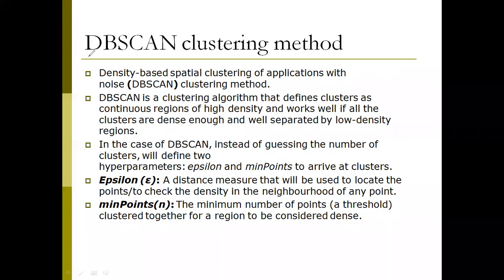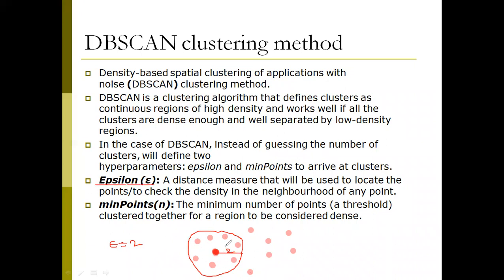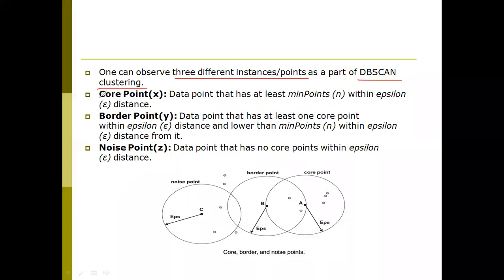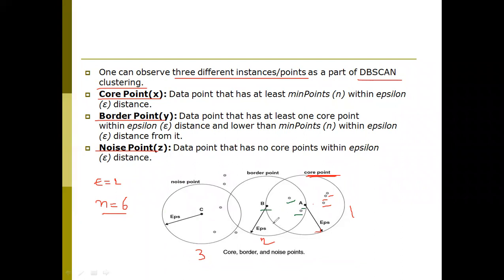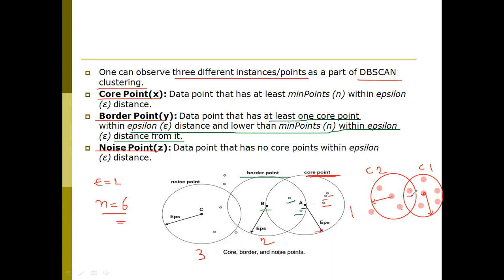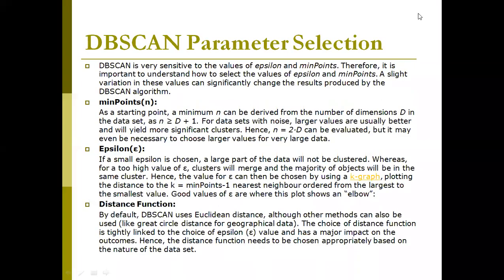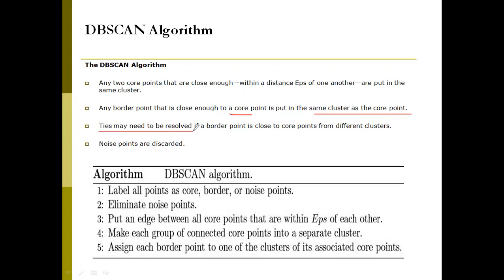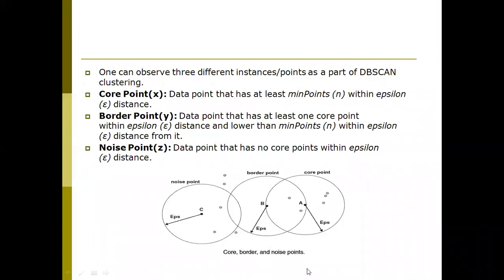DBSCAN Clustering Algorithm | Data Warehousing and Mining(DWM) Unit 6 | RVIT-Autonomous